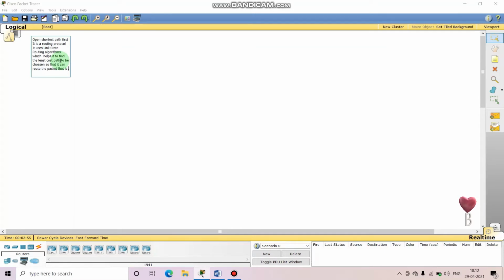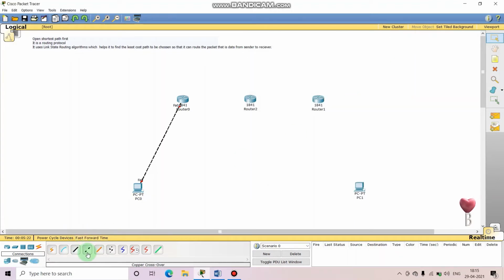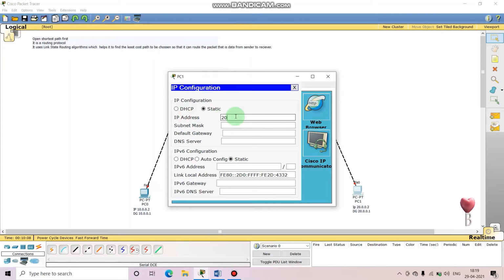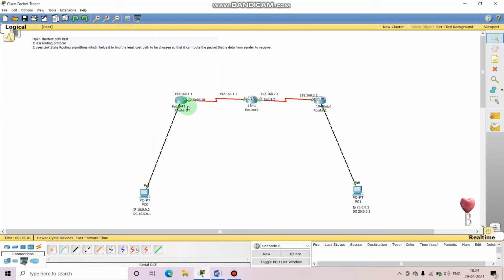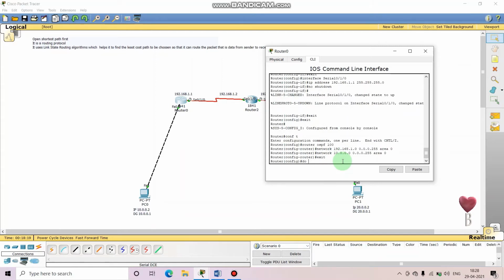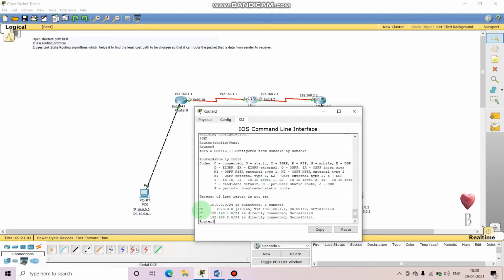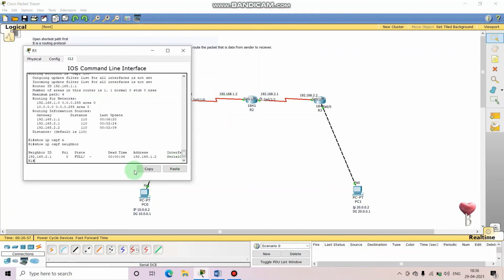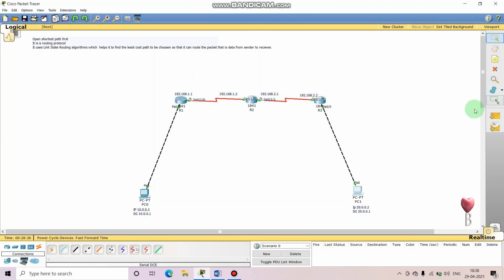OSPF Practical | Computer Networks | SYBSCIT Sem 3 Practical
Hope u find this video knowledgeable.